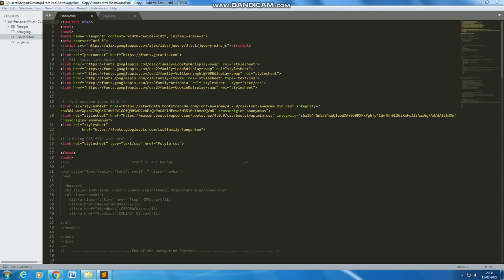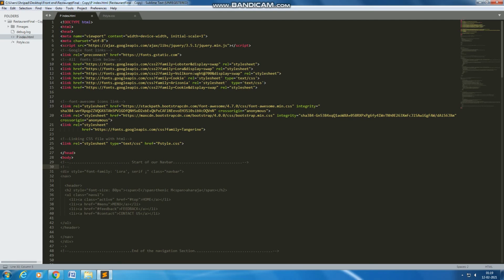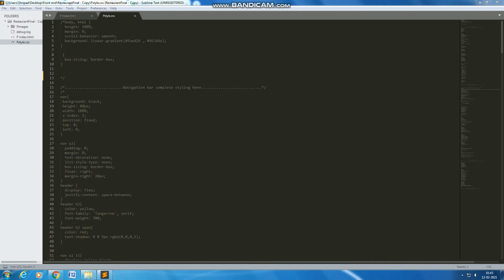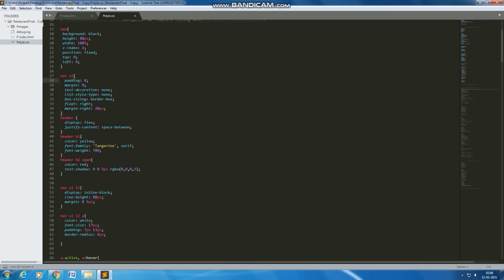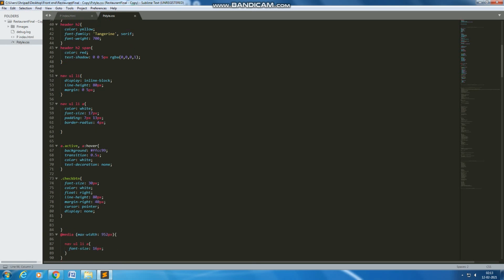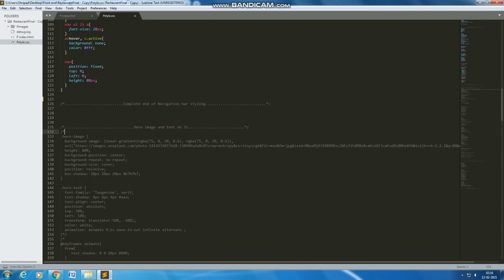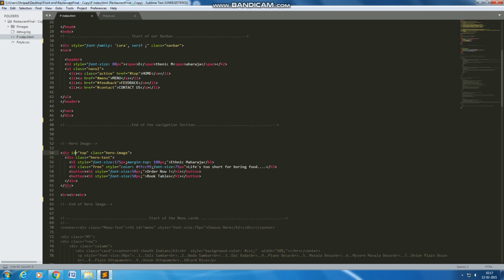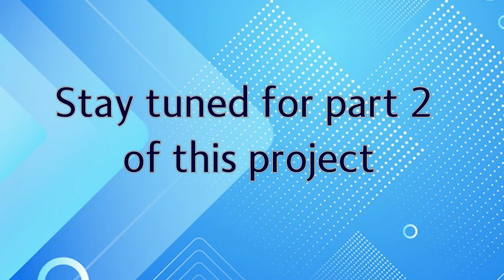Restaurant Website Development Part-1 | Participant's Project | Shripad Kulkarni(D9B)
ISA-VESIT presents to you a short series of videos guiding you to make a simple restaurant webpage by using HTML and CSS.

In this video, we will be creating the header section which is having navigation bar with its complete styling.

This project is made by our Front End Development Workshop participant Mr. Shripad Kulkarni(D9B) from scratch.

Also, feel free to put your doubts in comment section, if any.